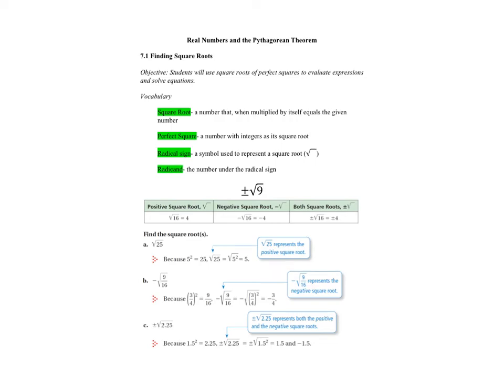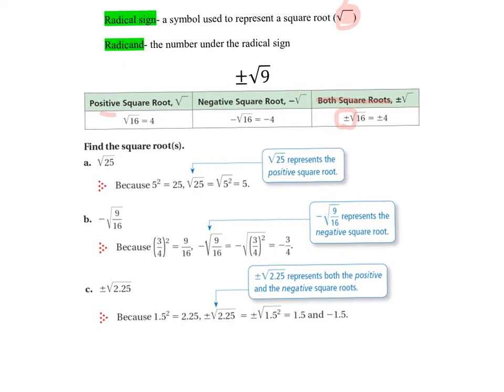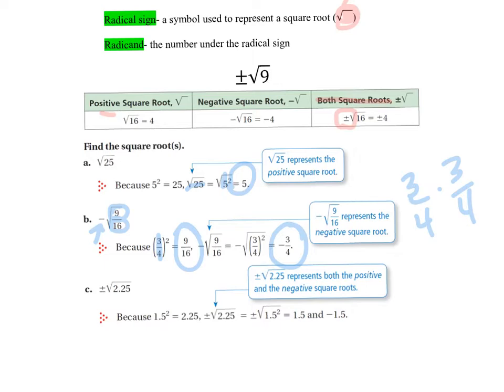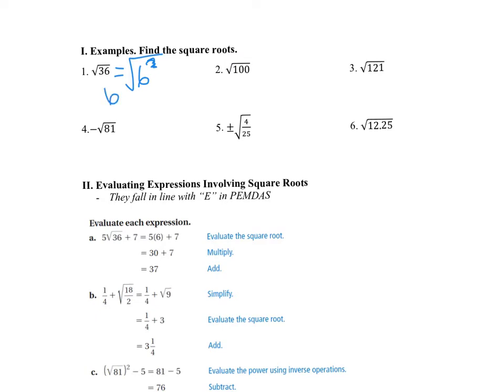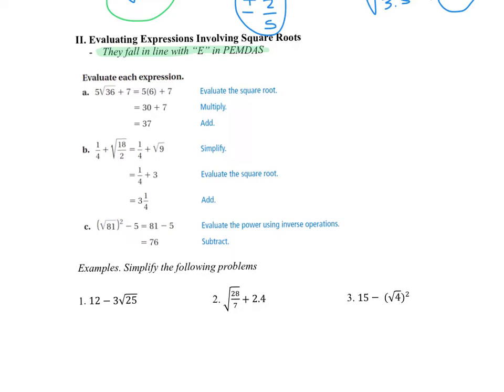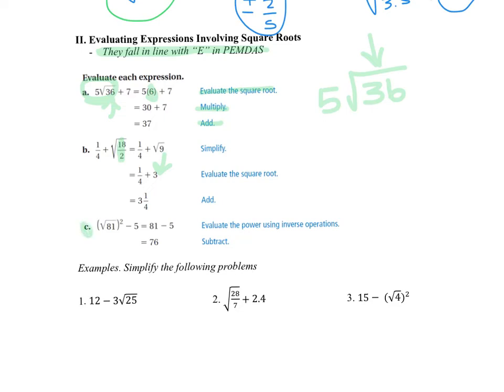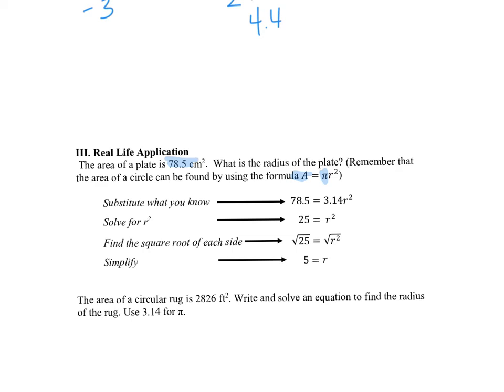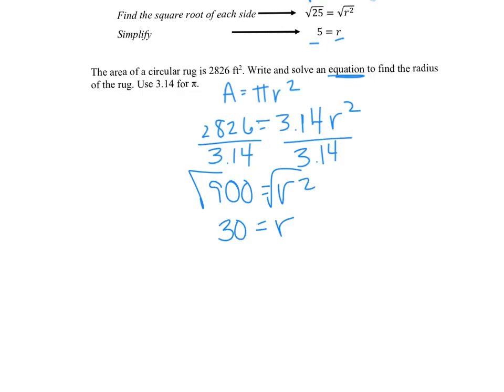7.1 Finding Square Roots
7.1 Finding Square Roots